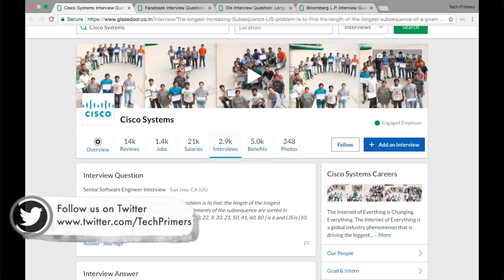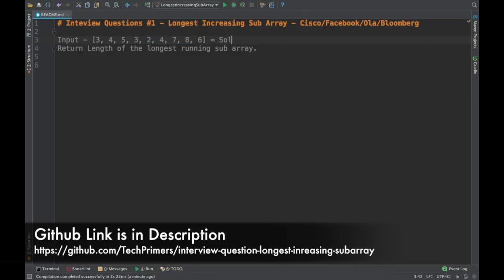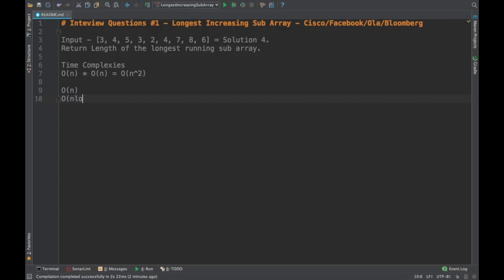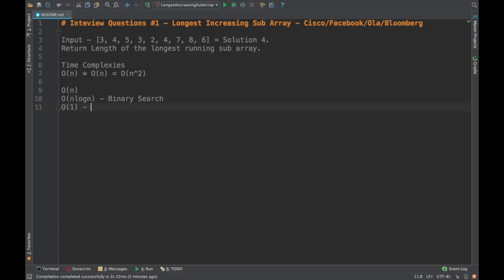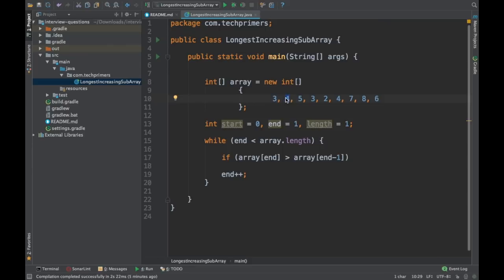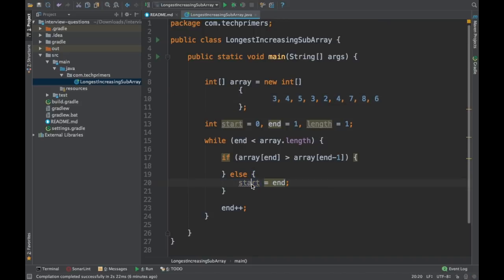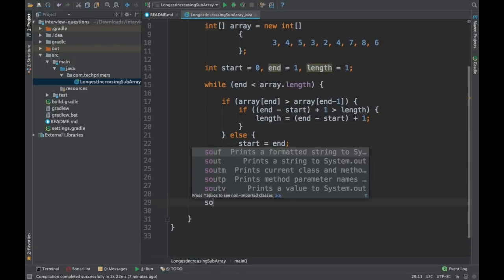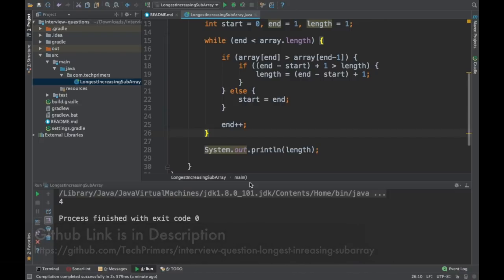Interview Questions - Longest Increasing SubArray | Cisco, Facebook, Ola, Bloomberg | Tech Primers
This video covers the Longest Increasing SubArray problem asked in Cisco, Facebook, Ola and Bloomberg Interviews.